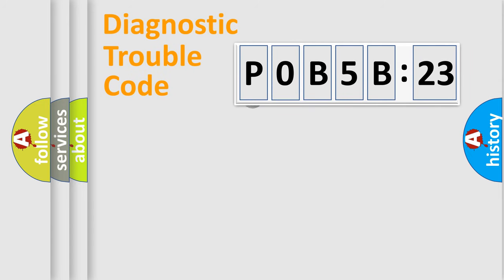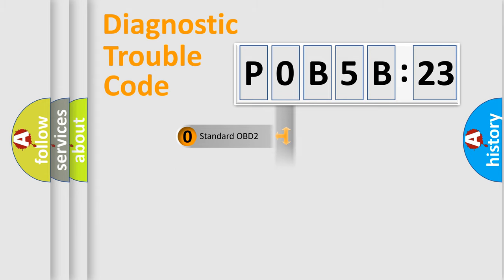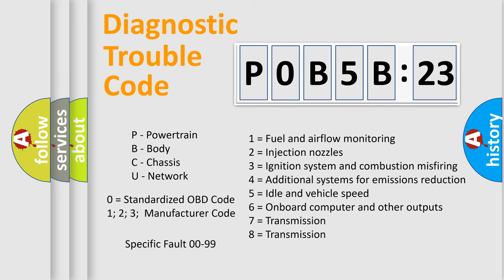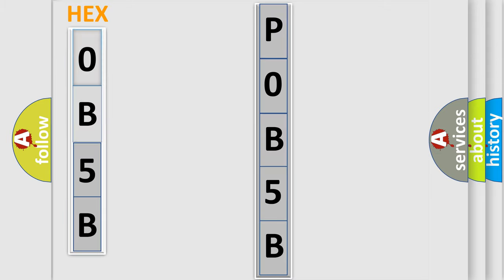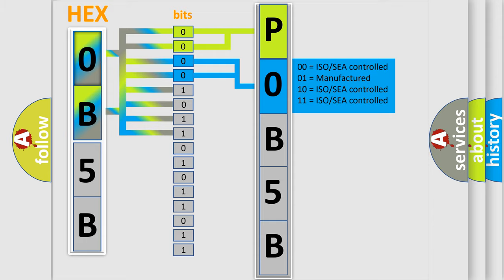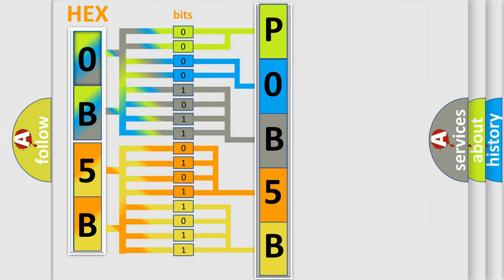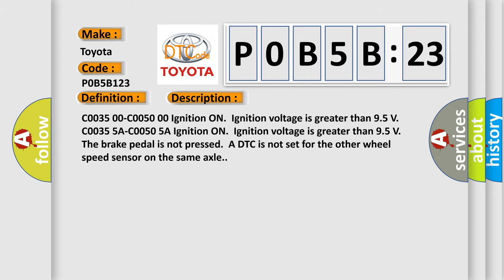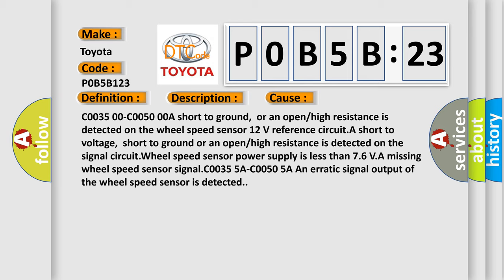DTC Toyota P0B5B-123 Short Explanation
Contents:
0:21 Basic DTC analysis according to OBD2 protocol standard.
1:48 Insight into programming
2:58 A diagnostically understandable description of the Diagnostic Trouble Code
3:05 Basic error definition

Make:
Toyota
Code:
P0B5B 123
Definition:
Right Rear Wheel Speed Sensor Circuit
Description:
C0035 00-C0050 00 Ignition ON.Ignition voltage is greater than 9.5 V.C0035 5A-C0050 5A Ignition ON.Ignition voltage is greater than 9.5 V.The brake pedal is not pressed.A DTC is not set for the other wheel speed sensor on the same axle.
Cause:
C0035 00-C0050 00A short to ground,or an open or high resistance is detected on the wheel speed sensor 12 V reference circuit.A short to voltage,short to ground or an open or high resistance is detected on the signal circuit.Wheel speed sensor power supply is less than 7.6 V.A missing wheel speed sensor signal.C0035 5A-C0050 5A An erratic signal output of the wheel speed sensor is detected.